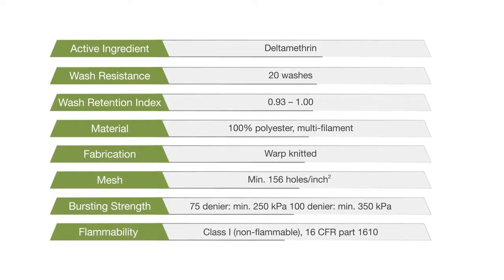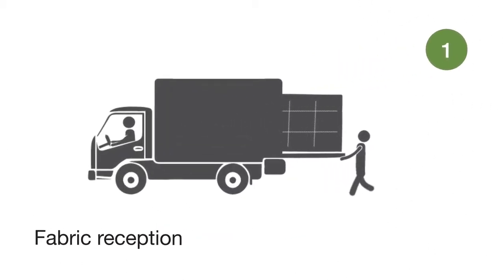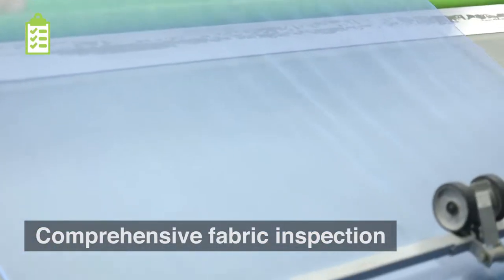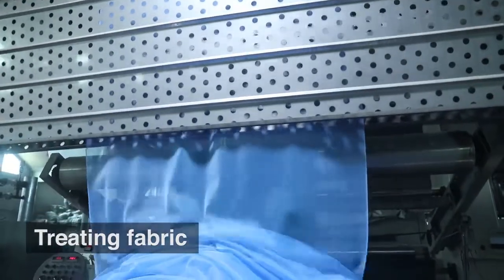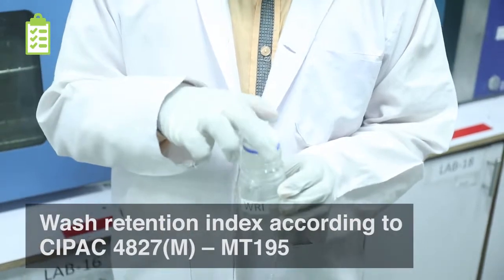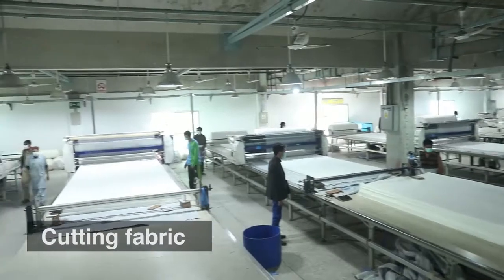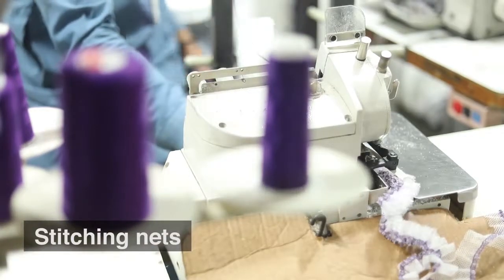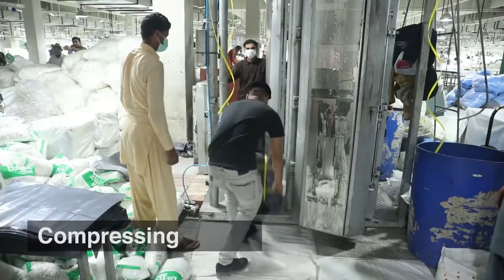Production of Long Lasting Insecticidal Nets (LLIN)